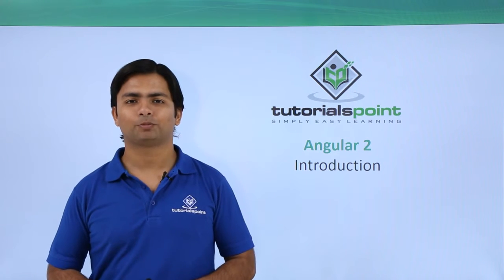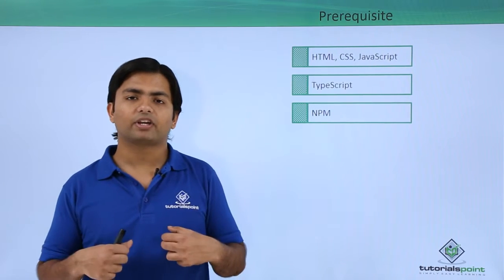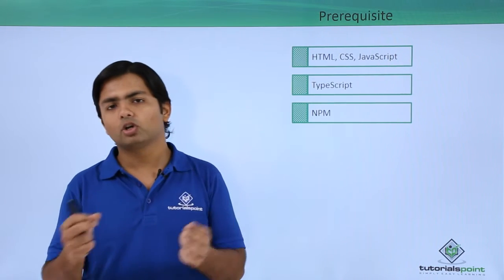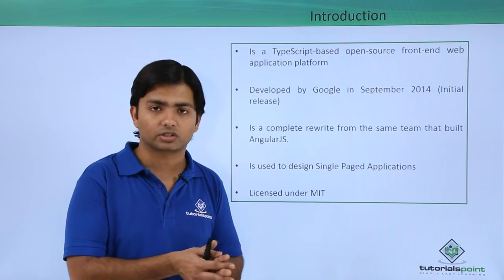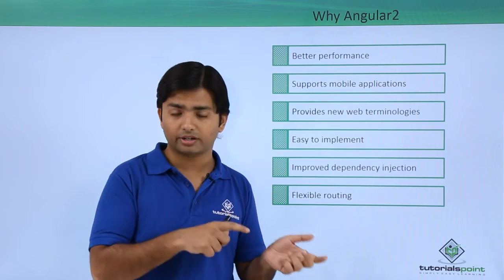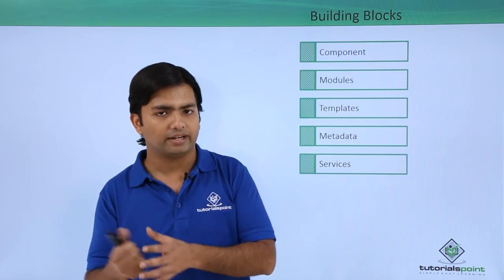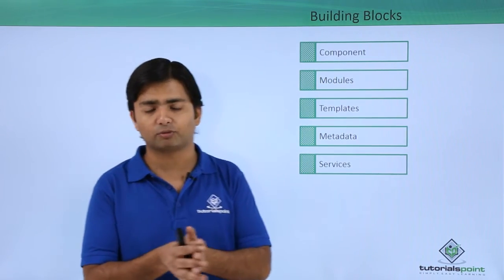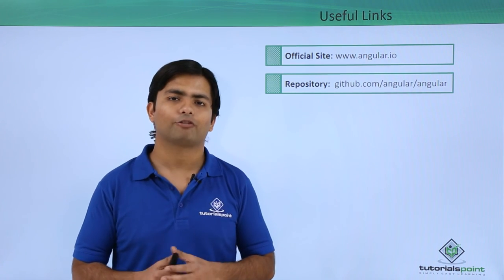What is Angular 2 | Angular 2 Training | Tutorialspoint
What is Angular 2? In this tutorial, you'll learn about Angular 2 and all the important concepts.